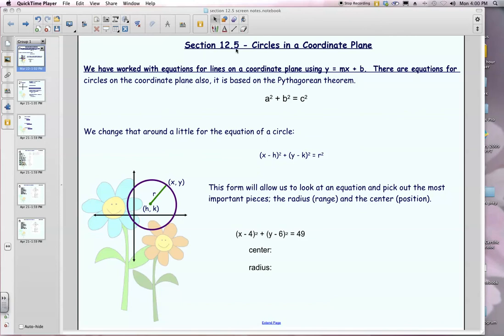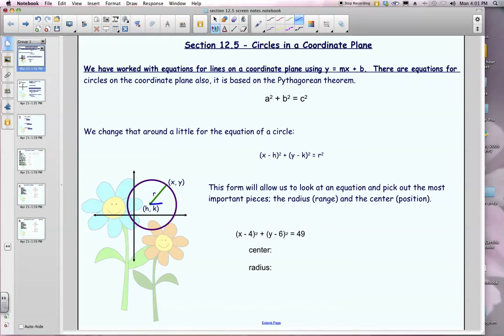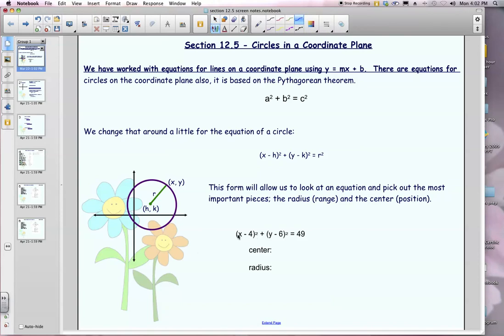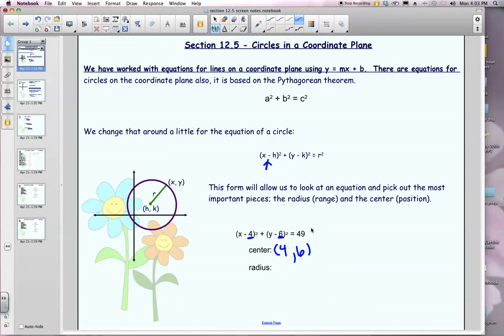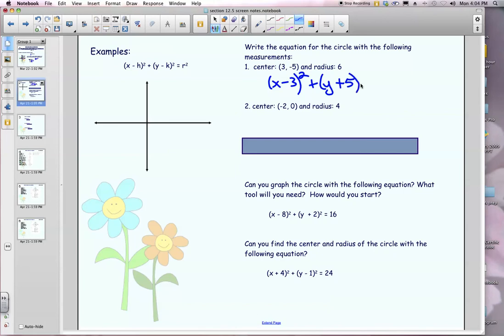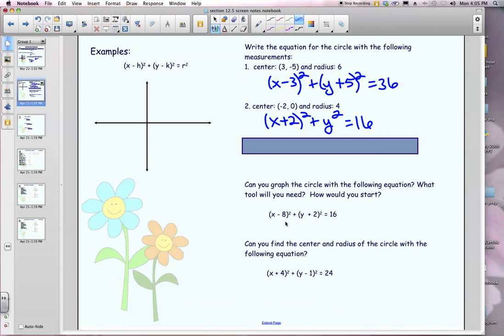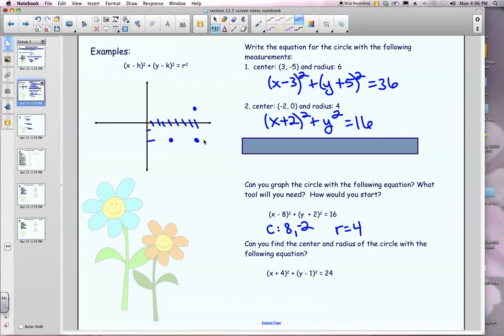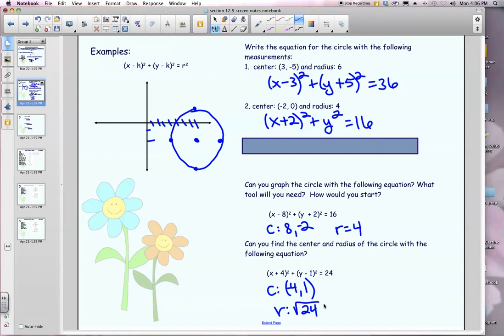Section 125 screen notes